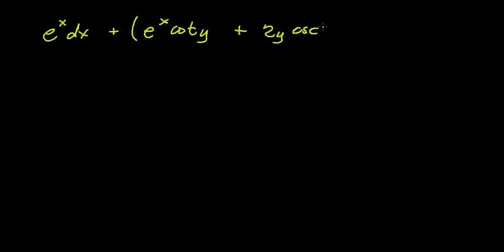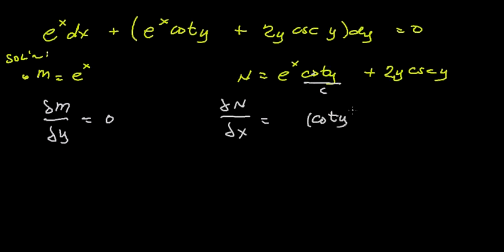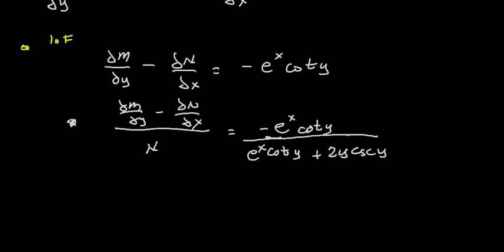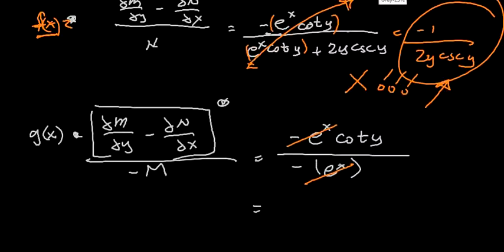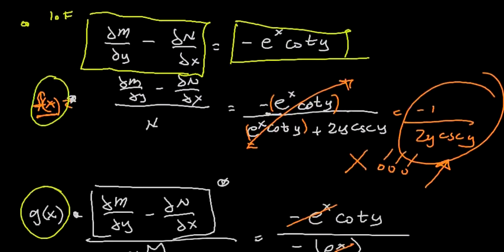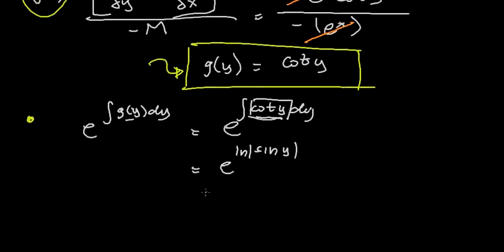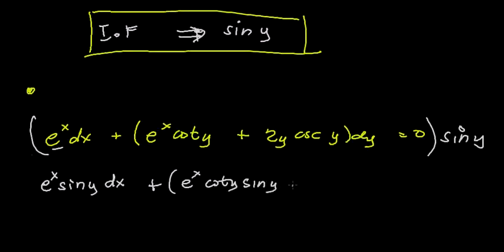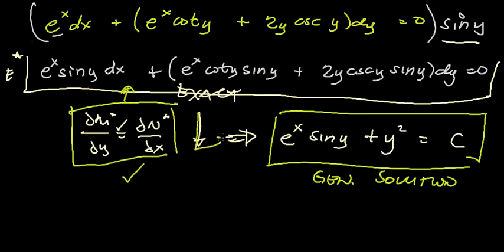07.3 Integrating Factor